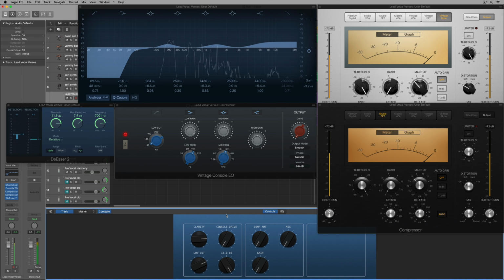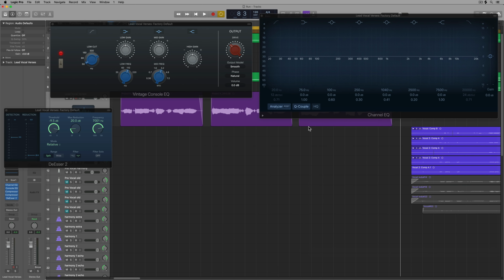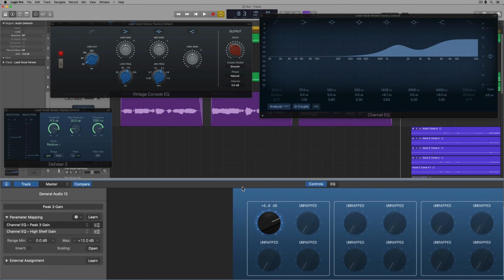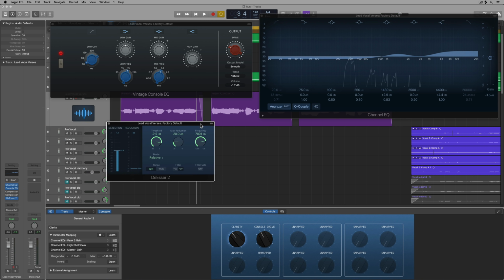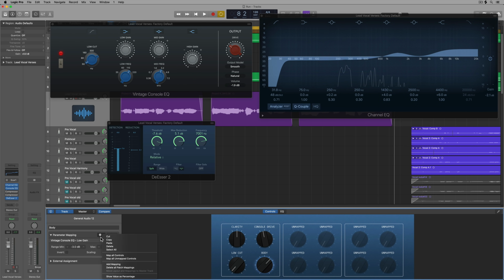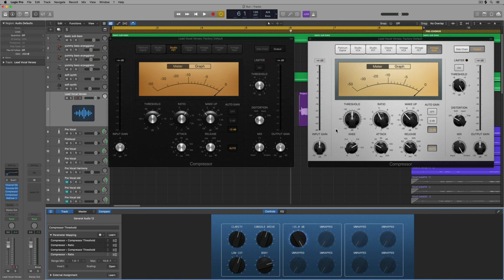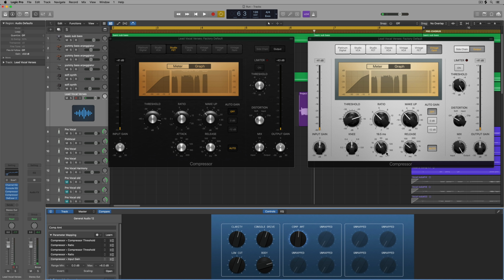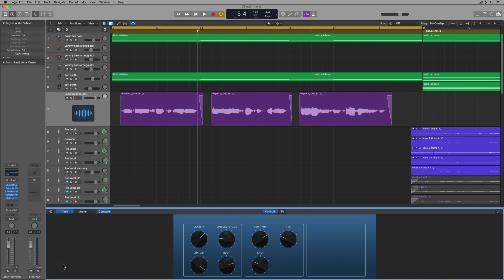Logic Pro // Macro MIXING Controls with Smart Controls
In this video I demonstrate how to create macro controls for mixing, using smart controls in Logic Pro.

Timestamps:
0:00 Introduction
1:26 Adding Plugin Effects
2:56 EQ Clarity Control
6:54 Console Drive Control
8:41 Add De-Esser
10:17 EQ Body Control
12:58 Compression Amount Control
17:40 Compression Mix Blend Control
18:13 Make-up Gain Control
18:47 Macro Controls in Action
19:52 Save as Channel Strip Setting